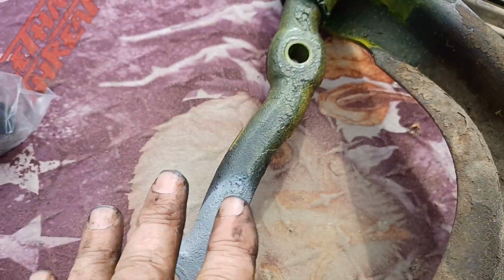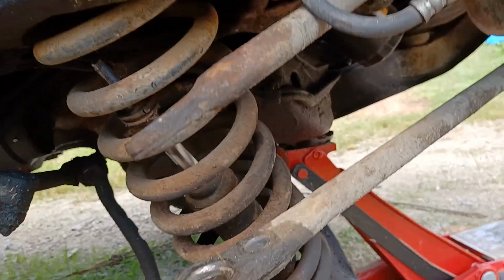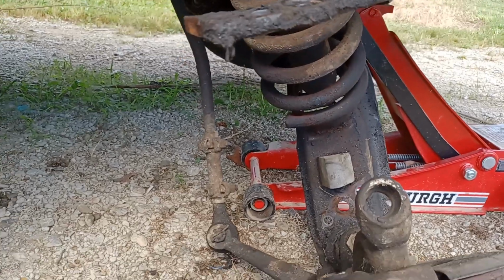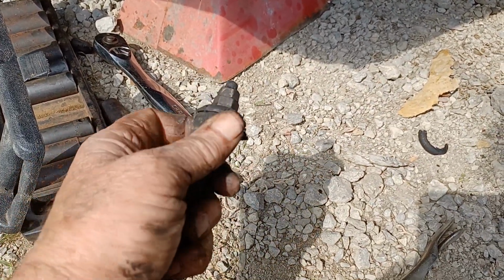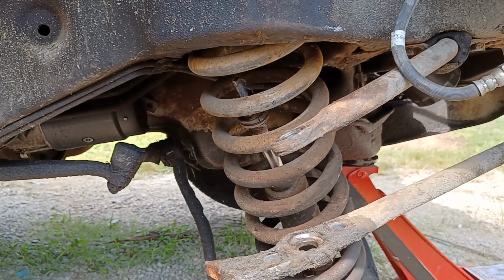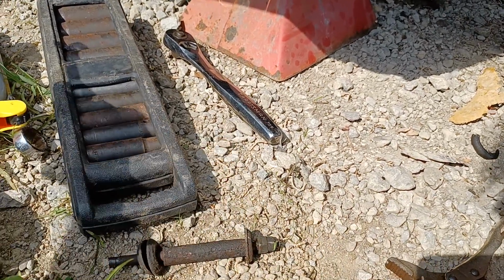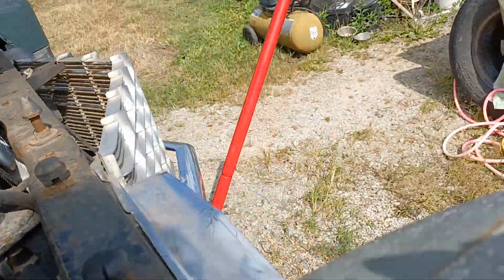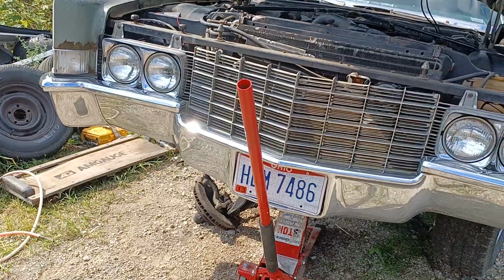1969 Cadillac Fleetwood remove upper control arm finally after I had to unbolt everything winning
1969 Cadillac Fleetwood upper control arm finally removed unbolt shock absorber ,lower strut rod ,and stabilizer link and pull it